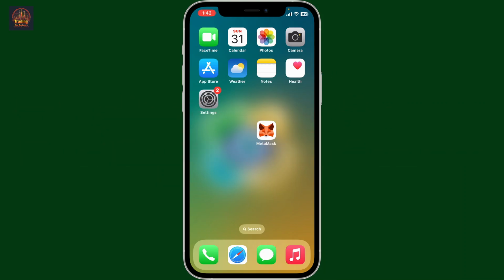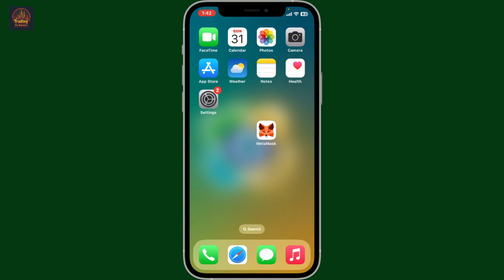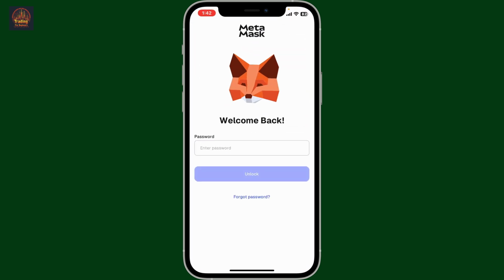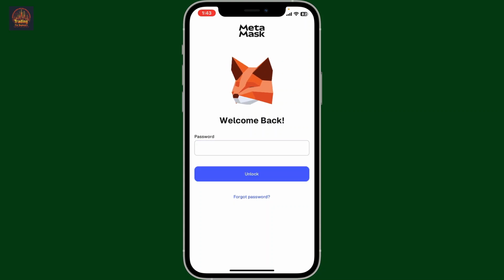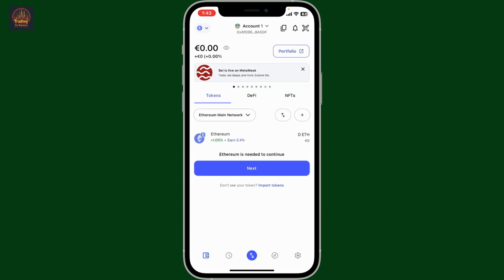How to Sign In to Your MetaMask Wallet Safely? MetaMask Wallet Login Guide (2025)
Learn step-by-step how to log in to your MetaMask wallet safely and securely on mobile. Whether you’re a beginner or returning user, this tutorial will guide you through the process to access your crypto funds and manage your assets effortlessly.